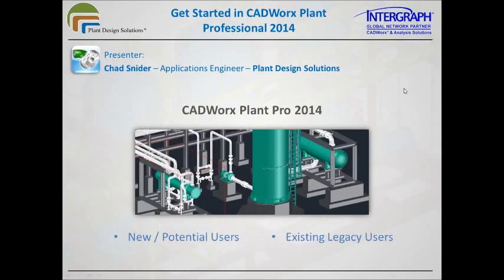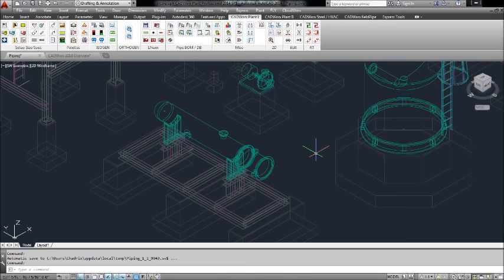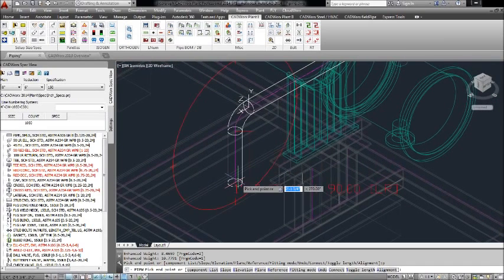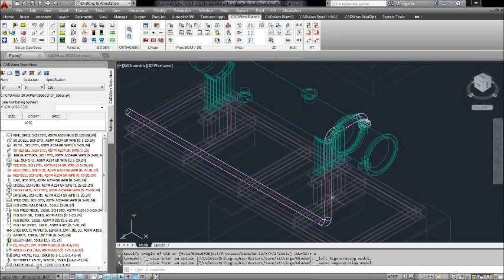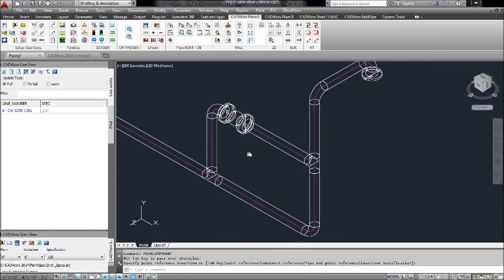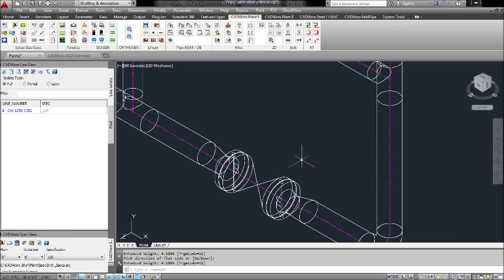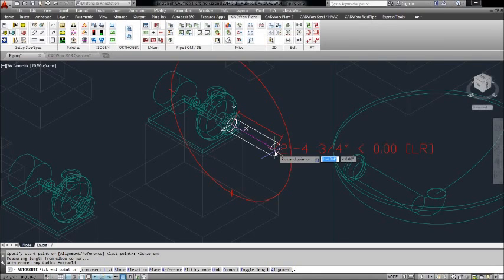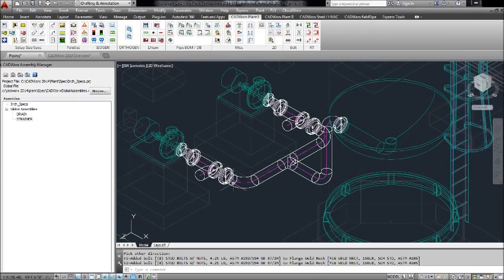Get Started with CADWorx 2014 YouTube